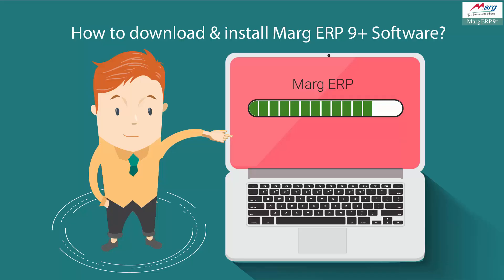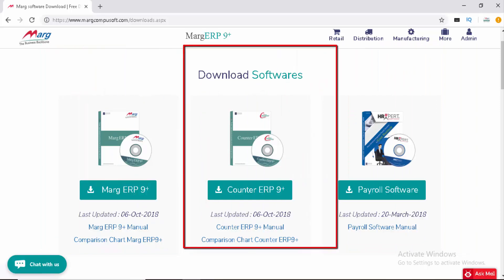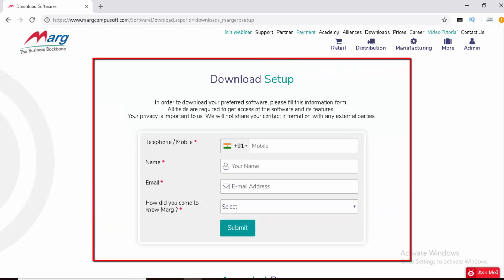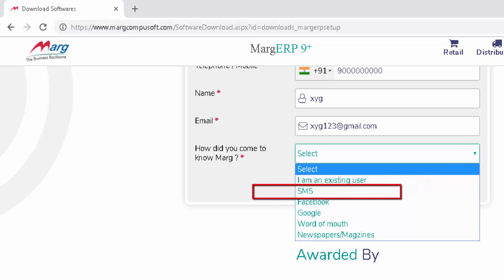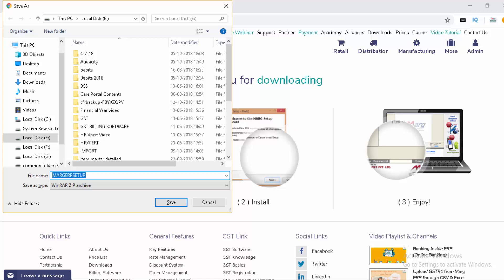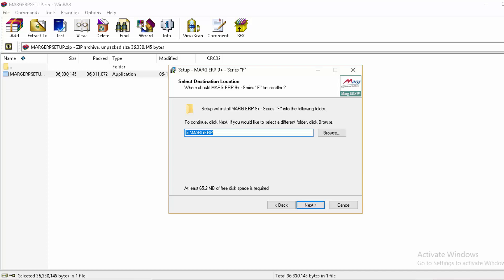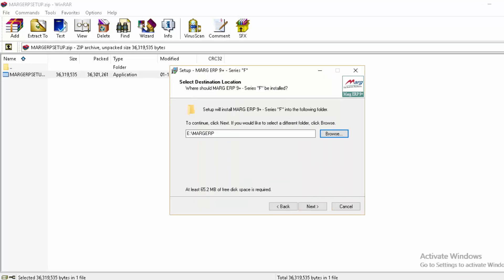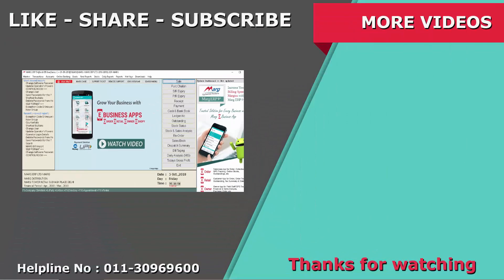Download & Install Marg ERP 9+ Software [English]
Marg ERP; best ERP Billing Software has come up with a Complete Business & GST Ready Billing Software Solution for SME’s & MSME’s to provide customized software solutions and IT services for multiple domains.

Marg commits its excellence in services by providing online as well as onsite support to its valuable 900,000+ users by giving assistance through its 800+ support centers.

In this video, learn how to Download and Install Marg ERP 9+ Software.